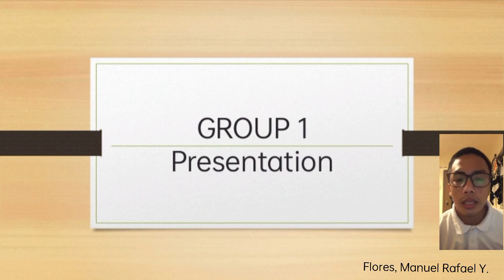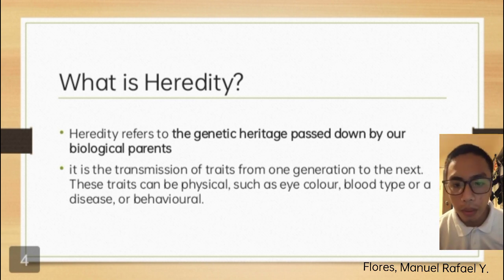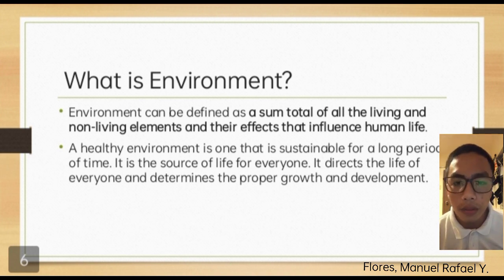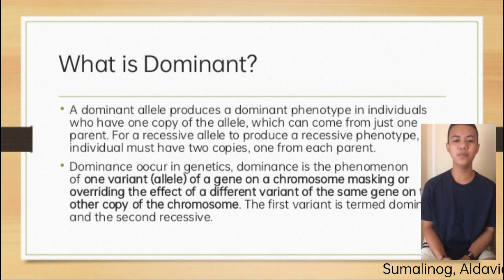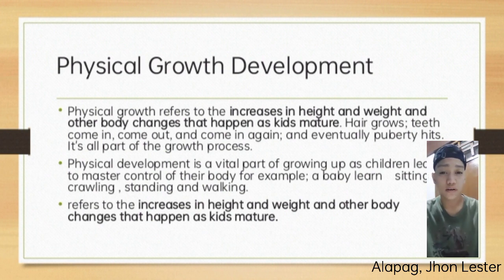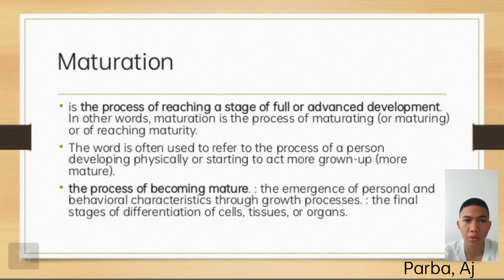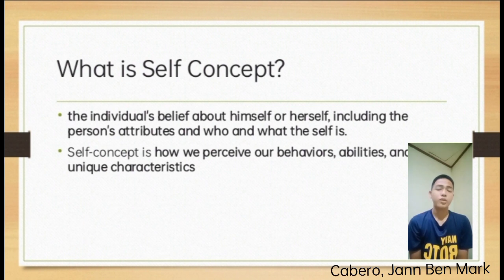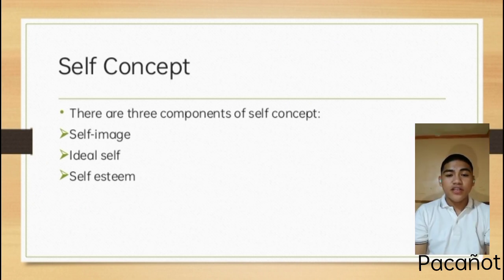Group 1 THE PHYSICAL SELF: HEREDITY AND ENVIRONMENT